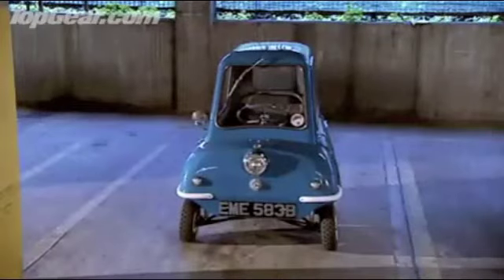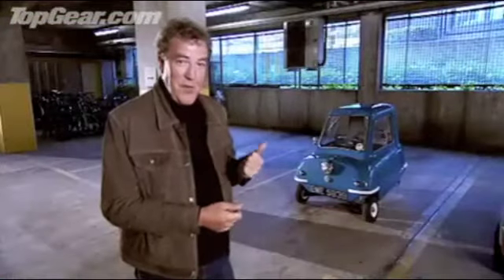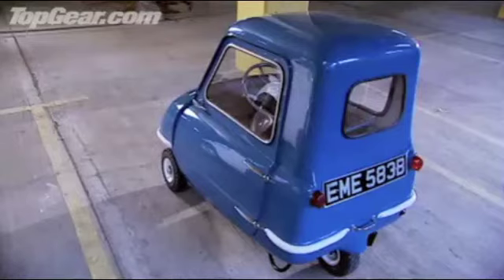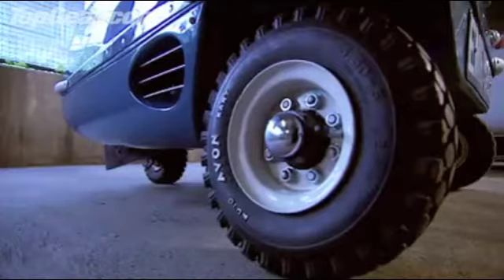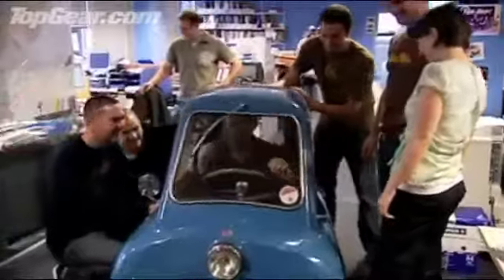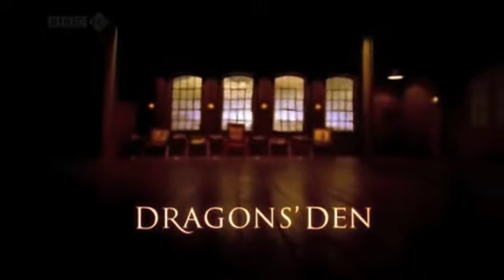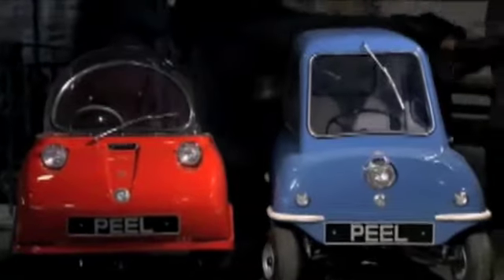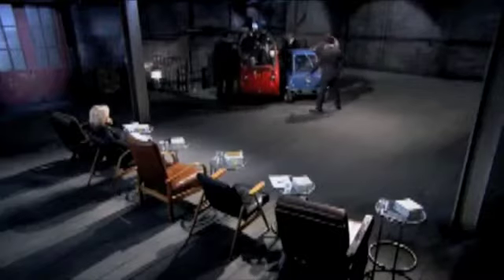世界最小車 Peel P50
The World's Smallest Car  the Peel P50
世界最小車 Peel P50 أصغر سيارة في العالم наименьшая мире автомобиль